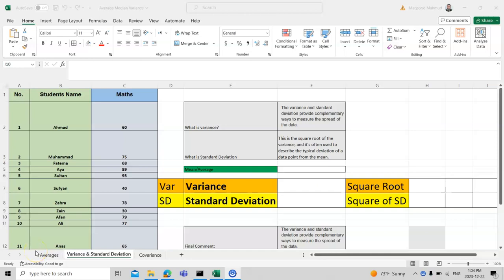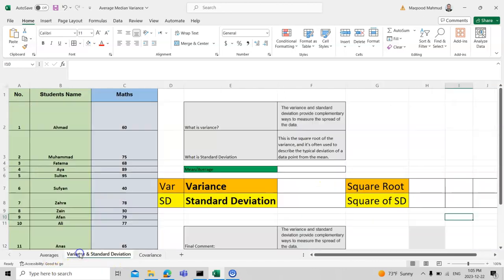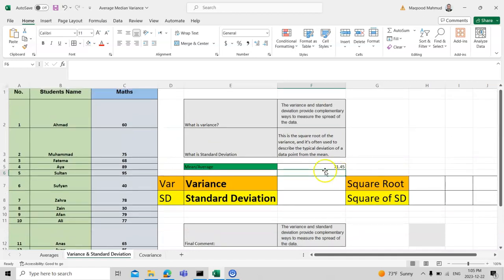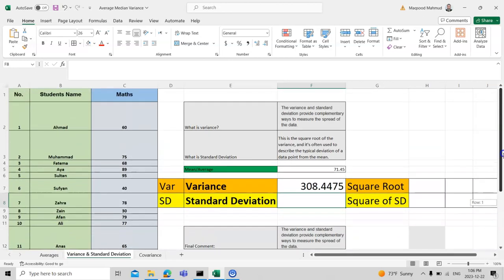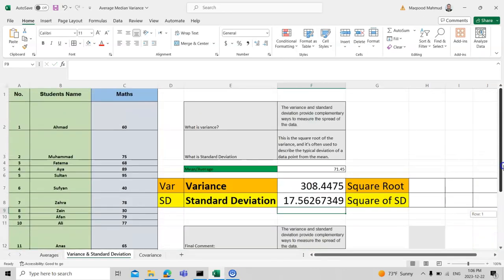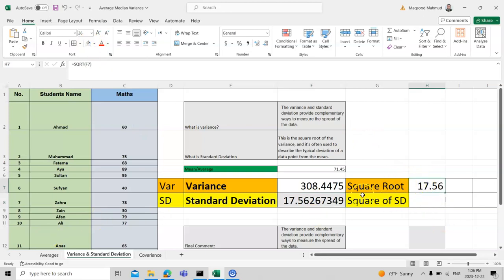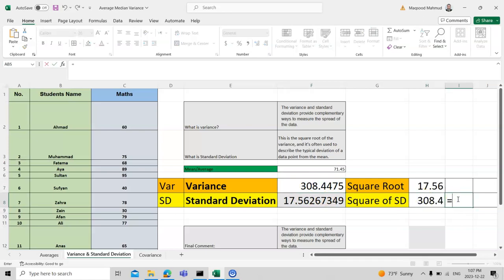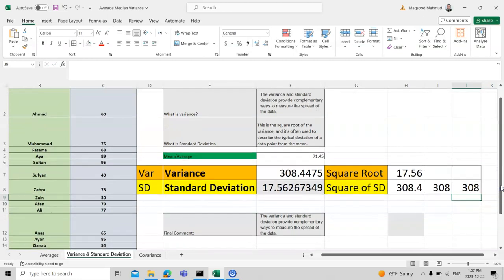Variance and Standard Deviation for Kids !!!